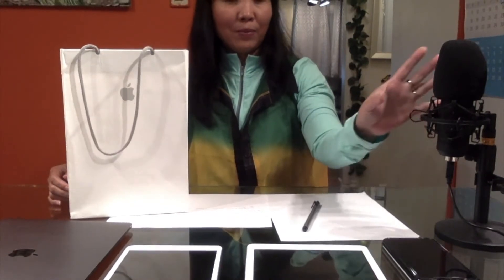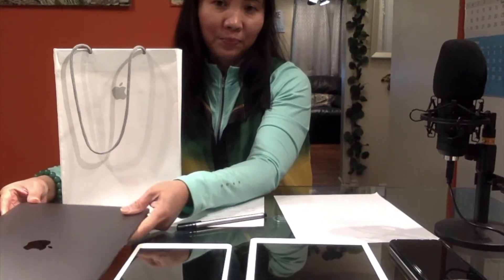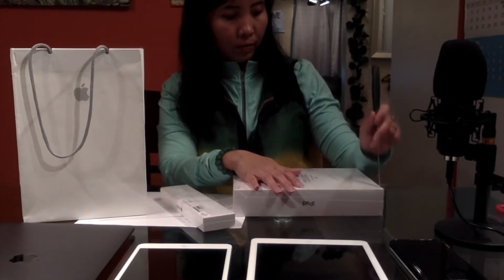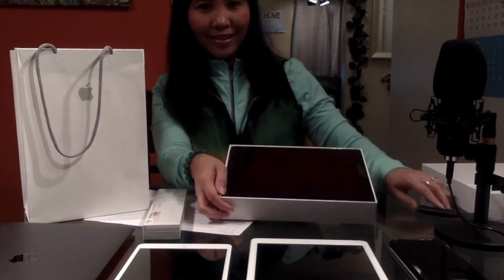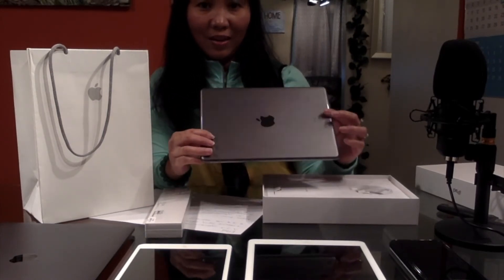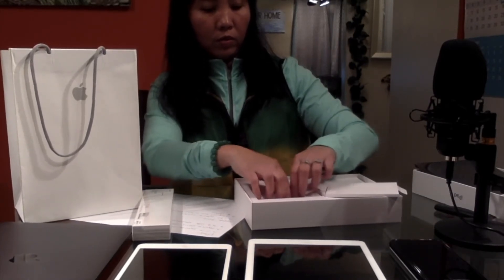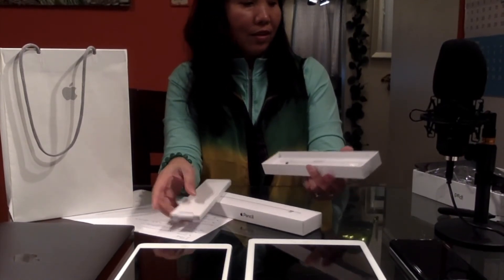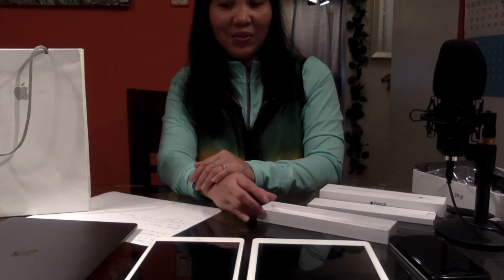Unboxing the 7th Generation iPad (Feb 2, 2020)